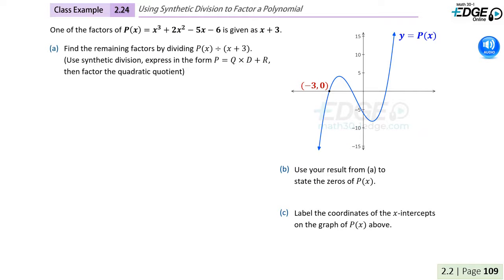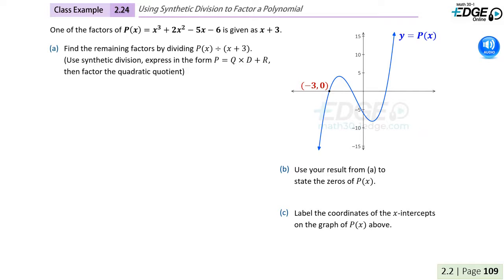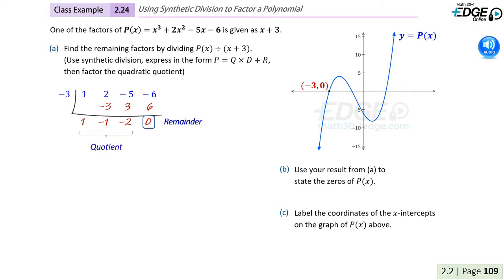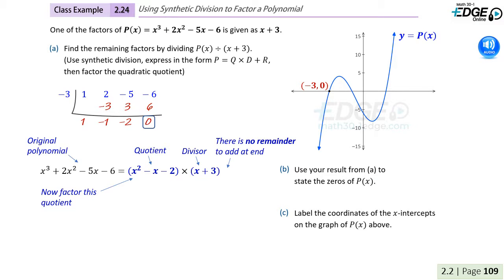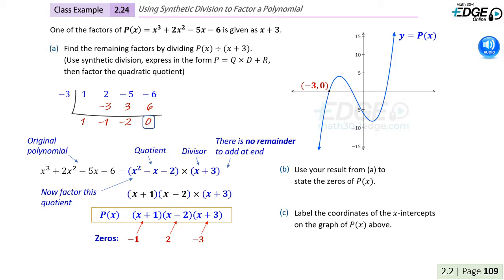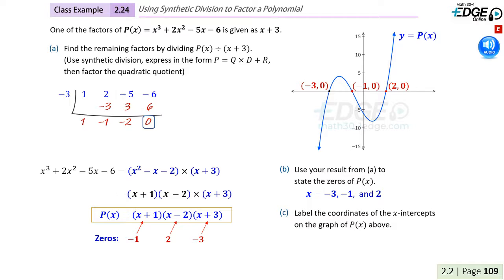2.24 - Using Synthetic Division to Factor a Polynomial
Videos and e-Learning for Chapter 2.2: Dividing Polynomials and the Remainder Theorem